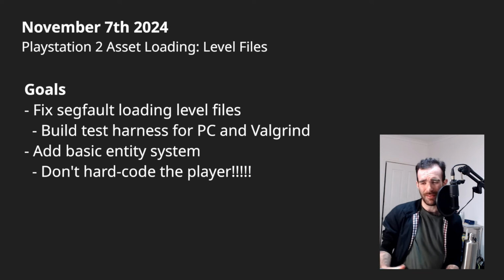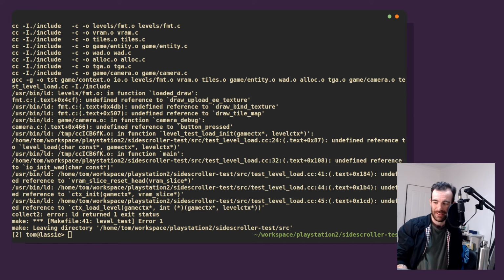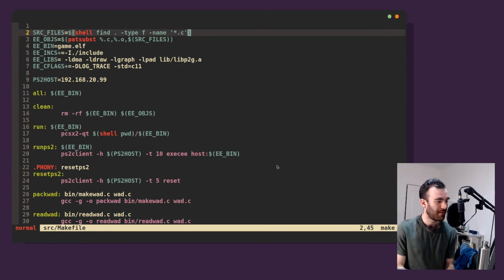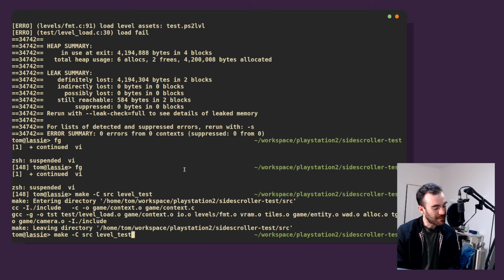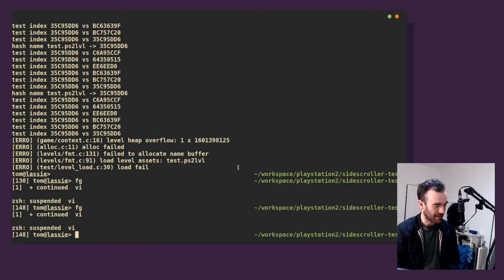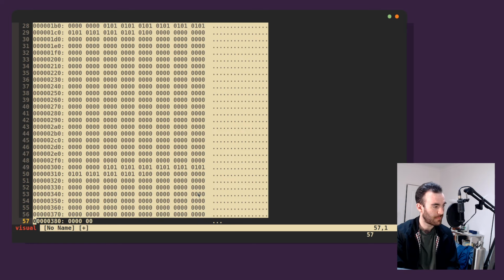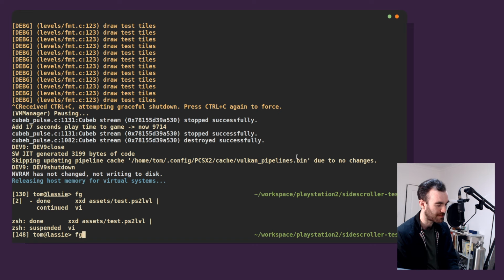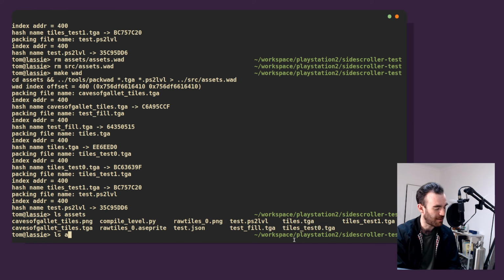Building a 2D Platformer on the PlayStation 2 - Debugging Memory Errors in Level Loading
Everything crashes all the time, this is the rule of PS2 dev. In this episode we use Valgrind to find problems and fix my code before trying to get it working on real hardware!